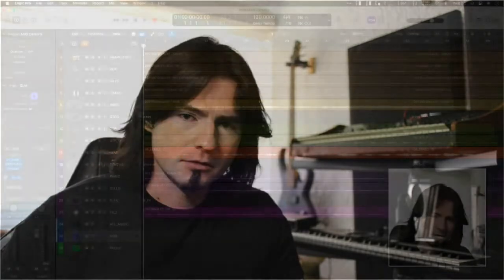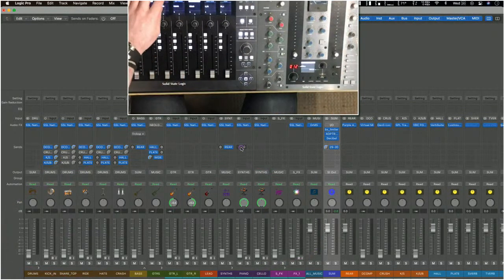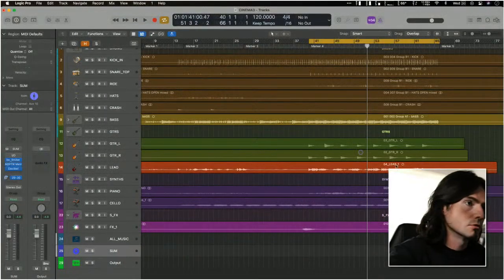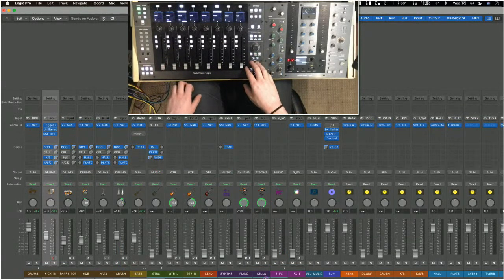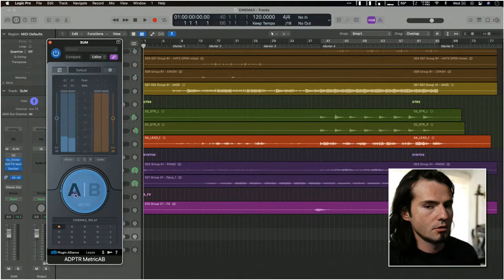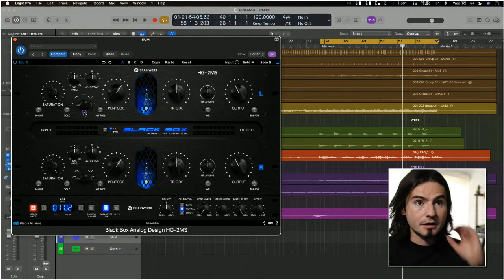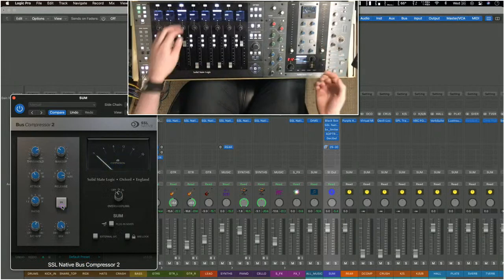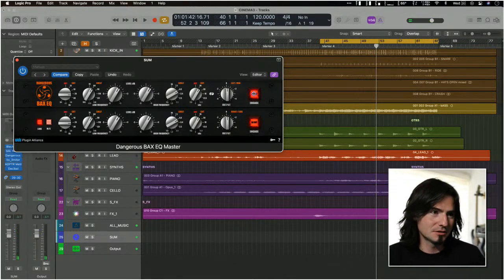Mixing electronic Music in Logic Pro X | How to Mix a Song in for Beginners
Let's mix a song together in Logic Pro X. Learn music production for beginners as I mix a song from the scratch in this livestream on how to mix a song in Logic Pro X